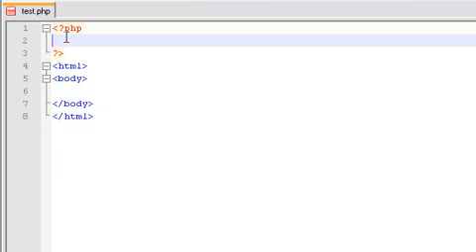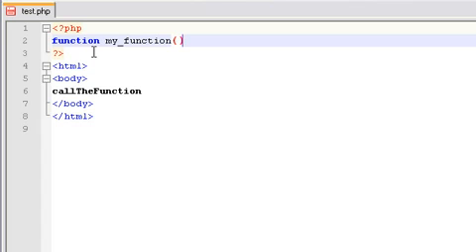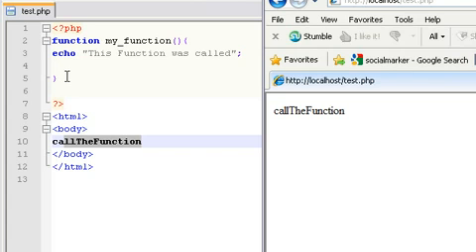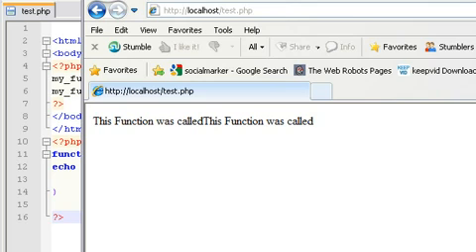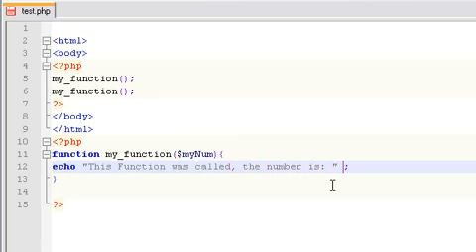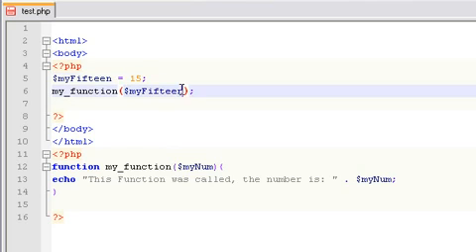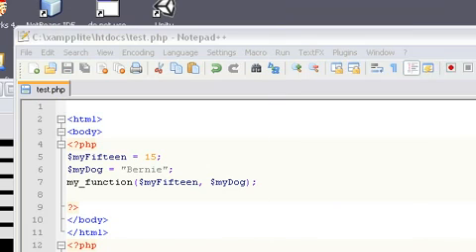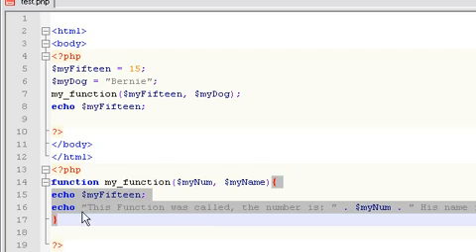PHP Tutorial Video 7 Introduction to Functions in PHP